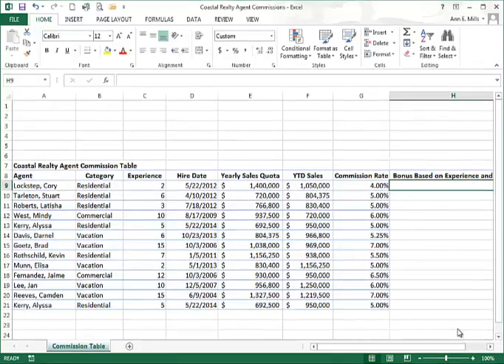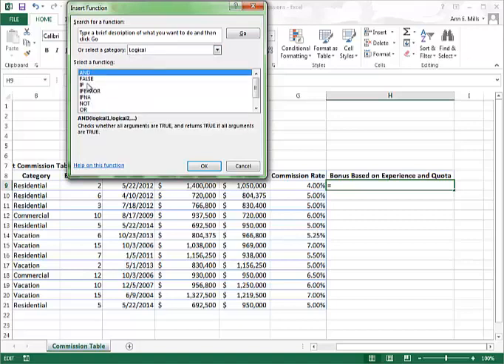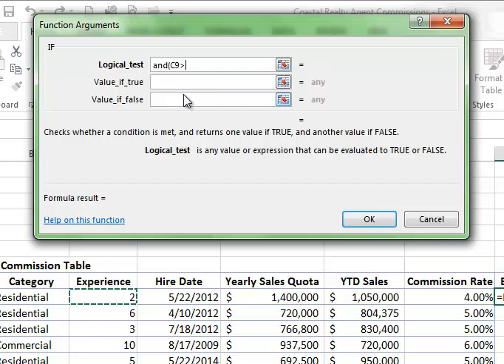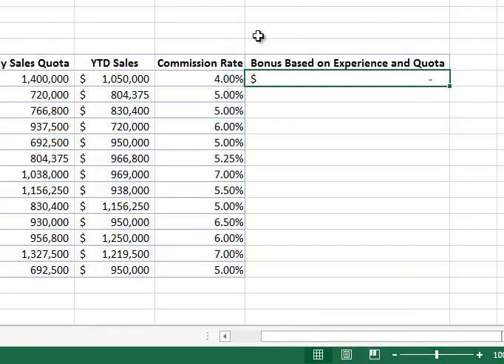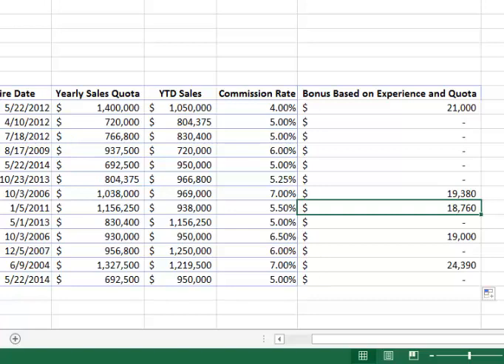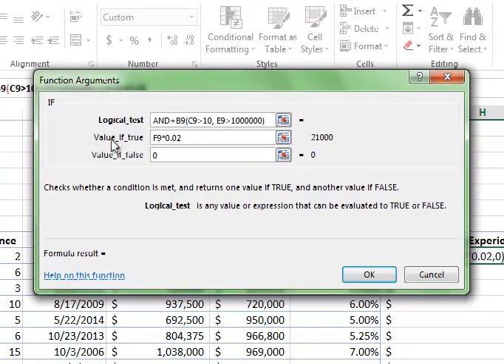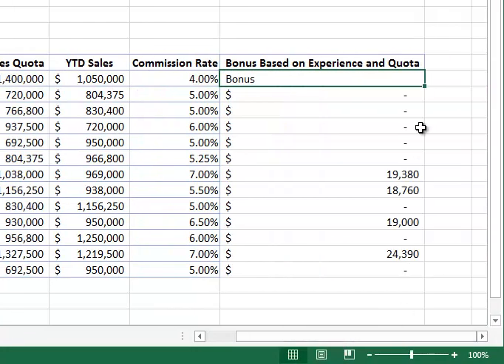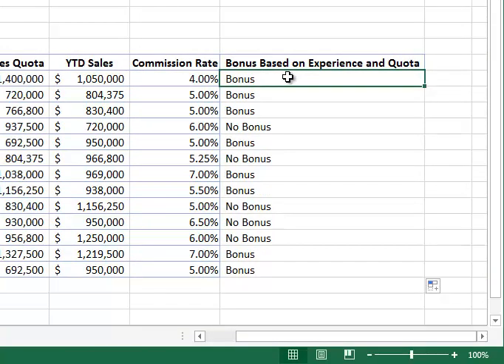AND and OR Functions